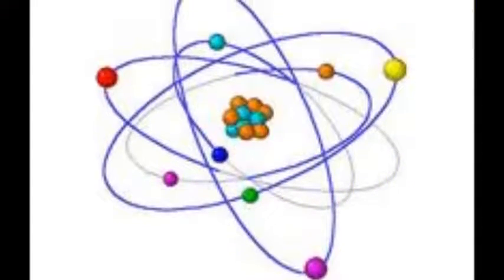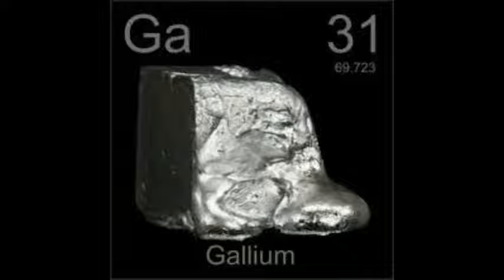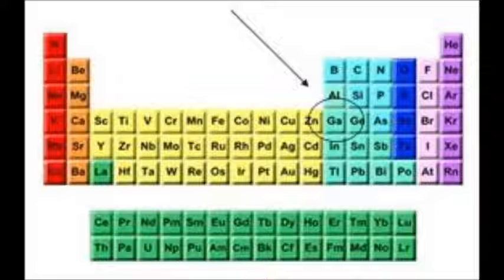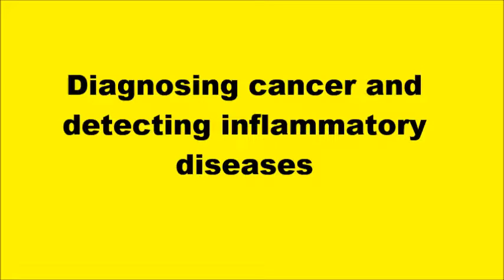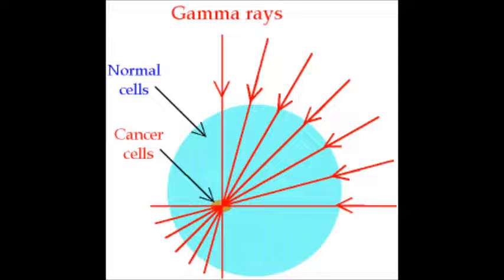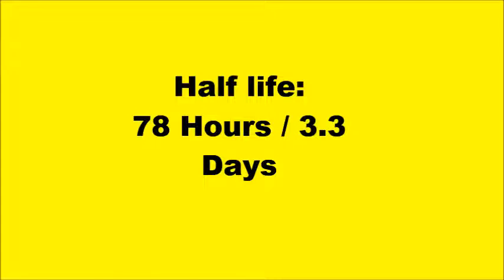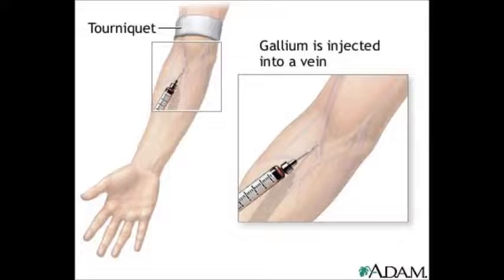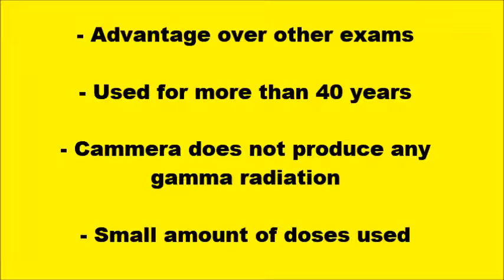Gallium 67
ESTHER LEE